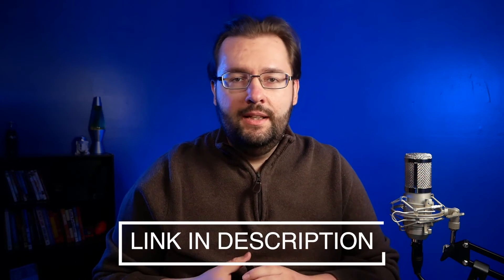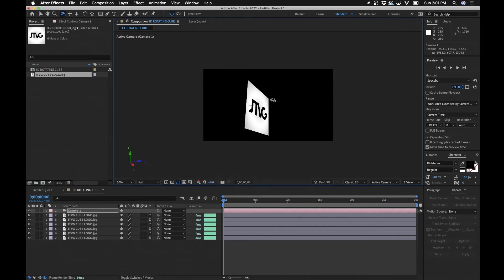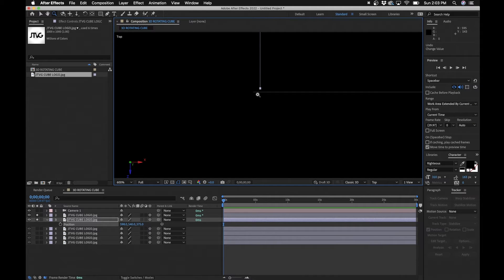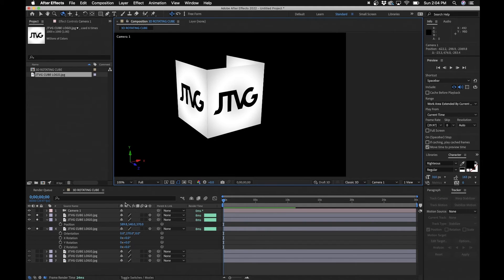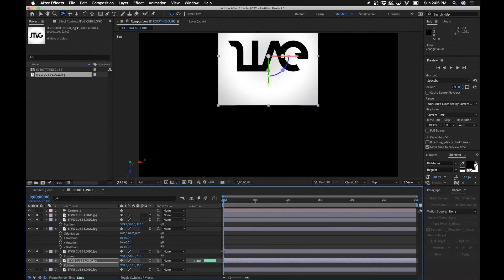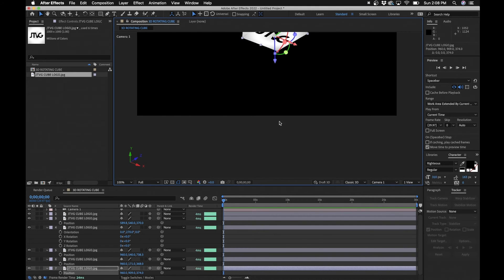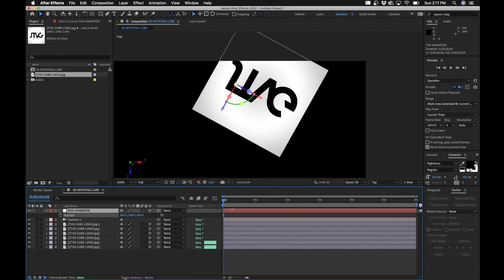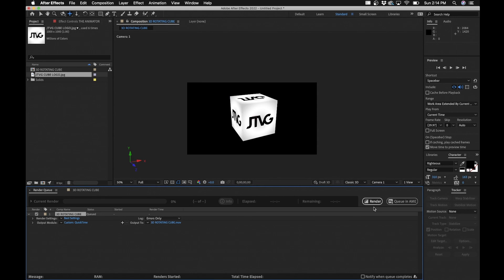3D Rotating Cube In After Effects Tutorial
ABOUT VIDEO:
In this tutorial, I show you how to create a 3D rotating cube inside Adobe After Effects. I show you how to work with the 3D camera controls and how to align and animate the cube.

CHAPTERS:
00:00 Welcome!
00:51 Setting Up The Composition
02:16 Setting Up The First Side
04:22 Next Side #3
05:16 Next Side #4
06:16 Top Of Cube
07:35 Bottom Of Cube
08:55 Animating The Cube
11:17 Exporting The Cube
11:46 Thanks For Watching!